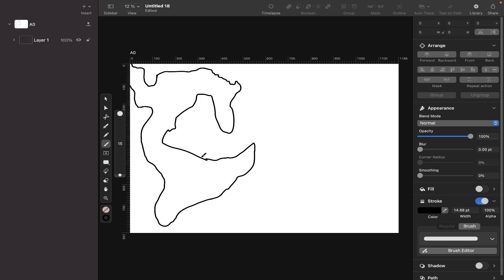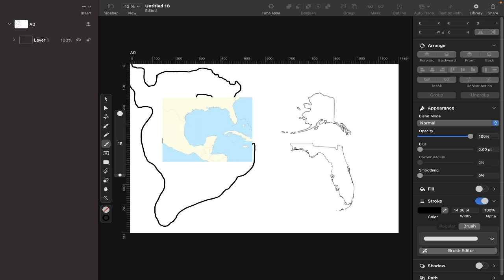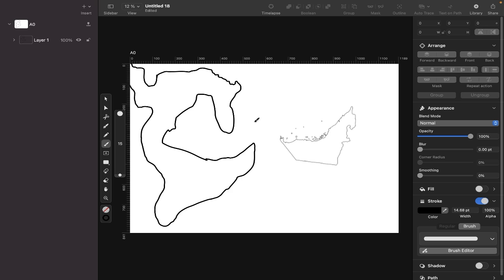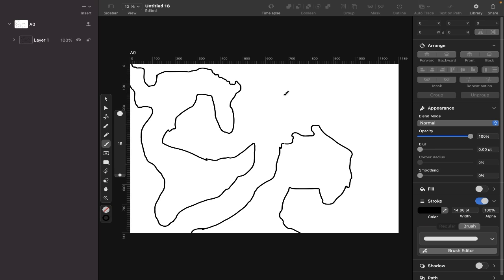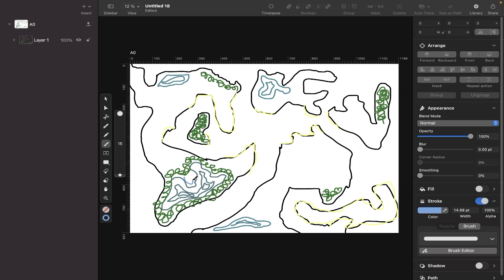Redrawing The World Map!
Today I digitally draw the map of my own fictional planet Earth! I even added my own continents, countries, mountains, oceans, deserts, and more!

Awesome Timelapse Music by: @T_en_M